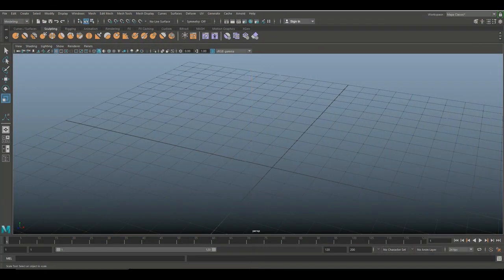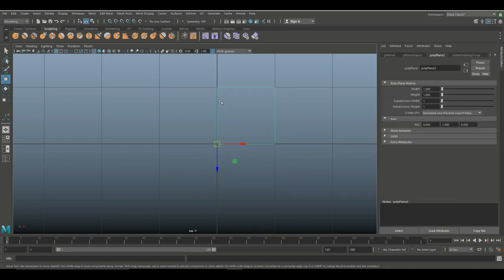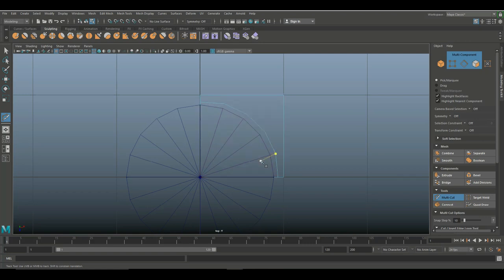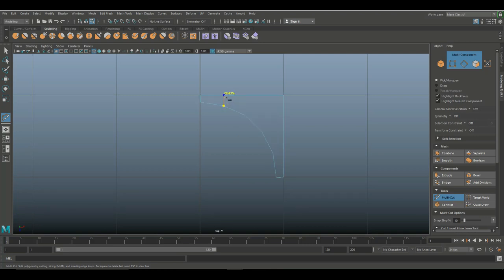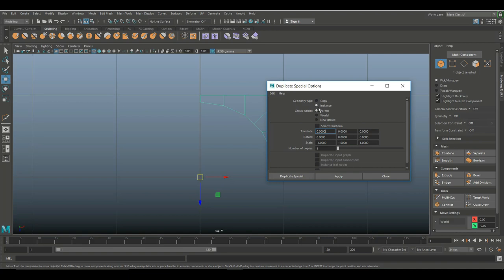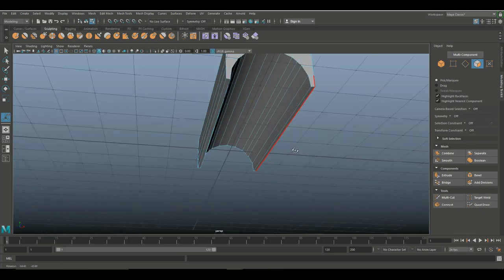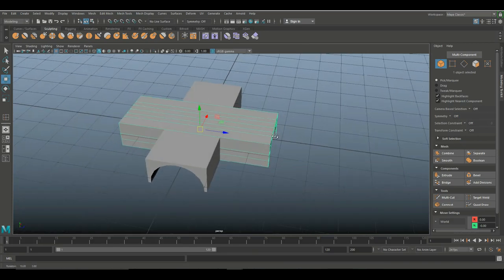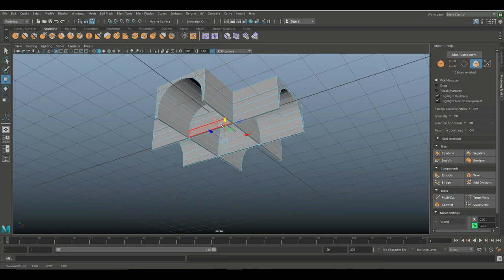Maya 2018 tutorial : Alternative modeling techniques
In this Maya 2018 modeling tutorial I will show you some alternative modeling techniques that might help you out of a tight spot on occasion.

AMAZON GATEWAY

MH Tutorials
The Netherlands

CAMERA GEAR

WEBSITE & STORE

Jason Swisher
Samuel Martino
Austin France
Jamie
Dylan Void